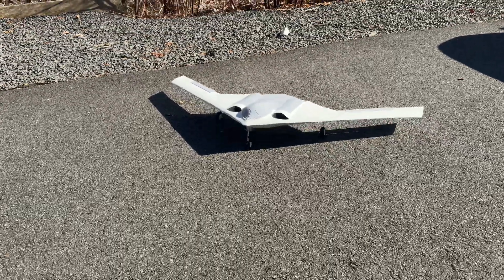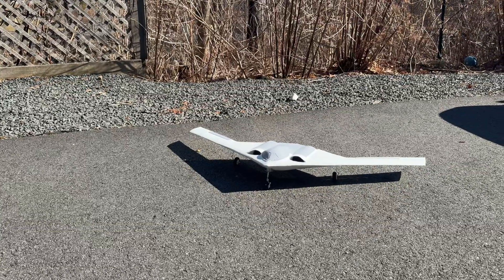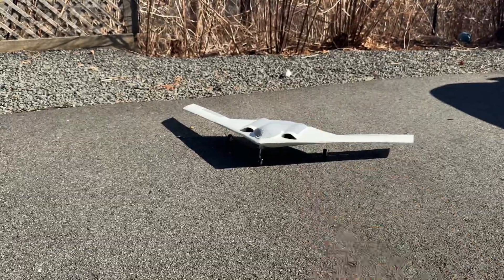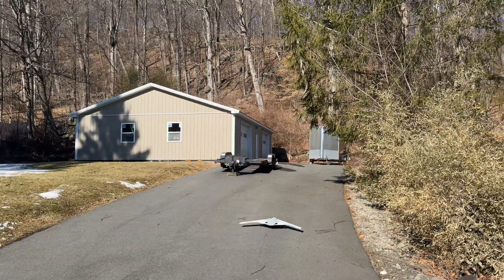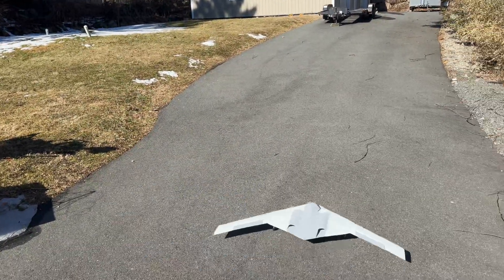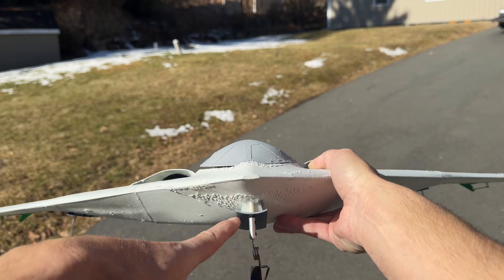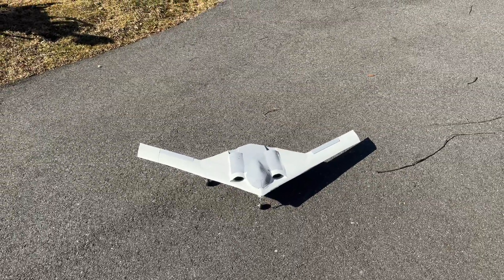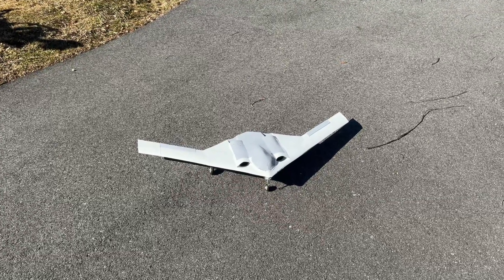B-21 will use simple $12 landing gear!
The B-21 Raider will come with a no gear option and a simple $12 gear set from motion RC